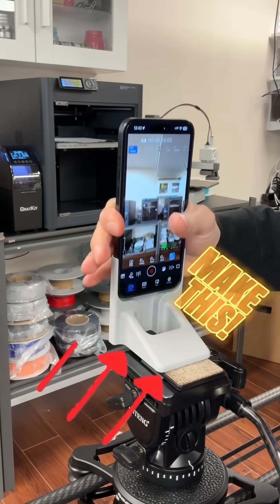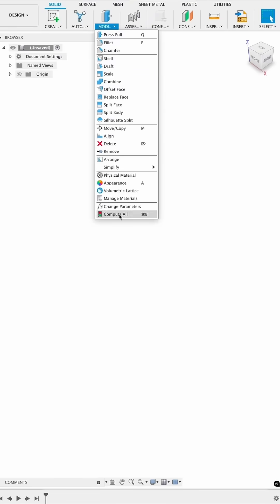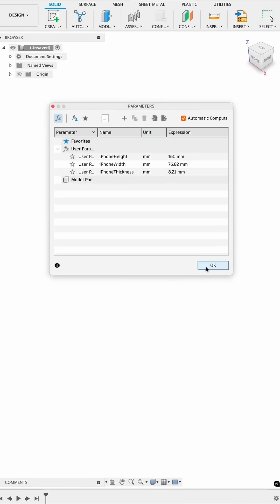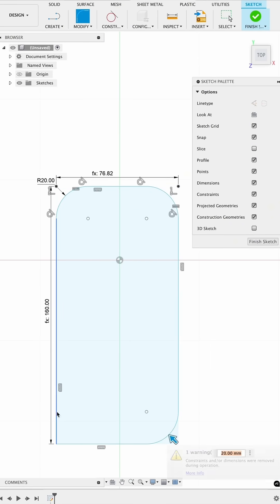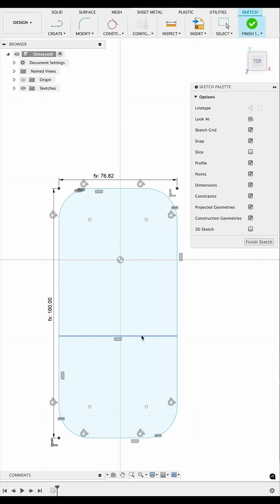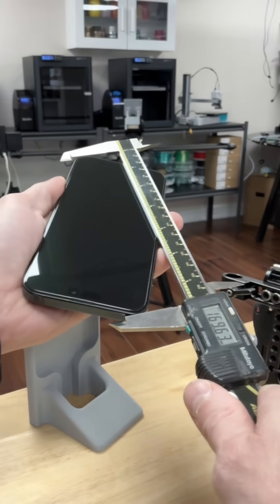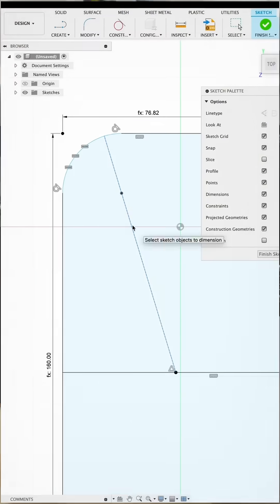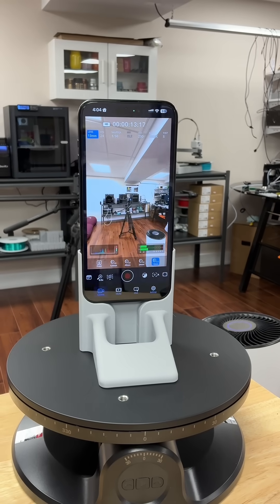Stop Guessing! Use This Trick to Measure Rounded Corners For Your 3D Printed Designs!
Ever struggled to measure a corner fillet accurately? In this video, I’ll reveal a simple yet effective caliper trick that will have you measuring rounded corners like a pro in no time. Whether you’re working on a design project, reverse engineering, or just trying to match existing parts, this method is quick, easy, and precise.

What you’ll learn:

- How to use your caliper to measure fillet radii
- A practical example you can apply to your own projects